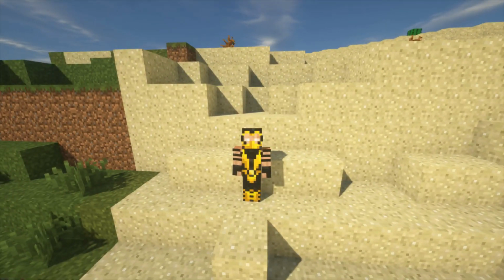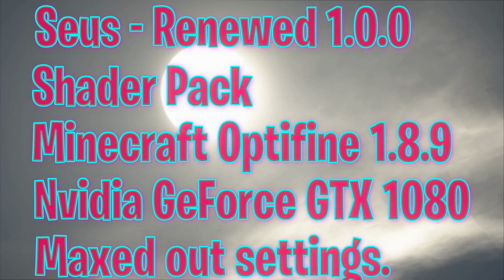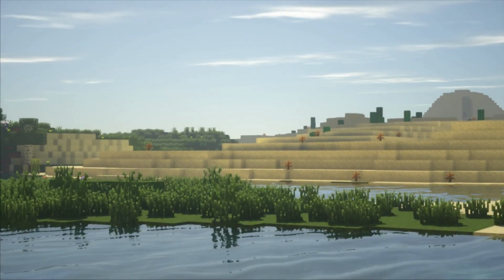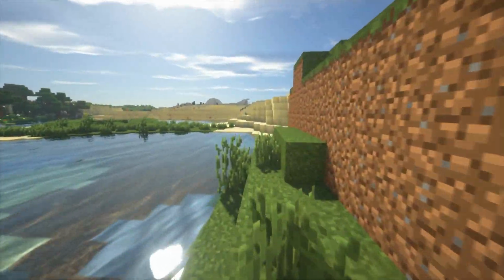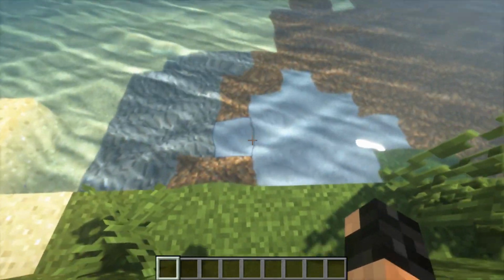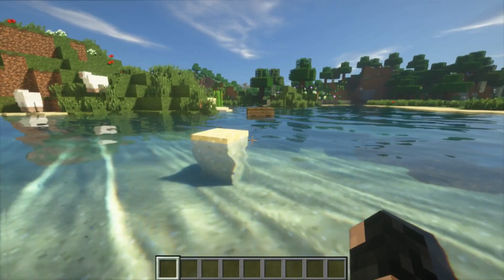MINECRAFT ULTRA HIGH SETTINGS GTX 1080 | I7-8700 REALISTIC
MINECRAFT ULTRA HIGH SETTINGS I7-8700K GTX1080

► SEUS RENEWED 1.0.0 SHADER PACK MAXED
► MINECRAFT OPTIFINE 1.8.9
► NVIDIA GEFORECE GTX 1080
► INTEL I7-8700K 4.7 GHZ TURBO

► ROBLOX: TheRealGoldenNinja5O  (The 5O is a 5 and a capital O not a zero)

► XBOX ONE: G0LDEN NINJA 50    (G0LDEN has a zero not a capital O)
► GOLDCRAFT,  MY MINECRAFT SERVER: goldenninja50.myserver.gs

Doing so unlocks custom live chat badges and emojis, allowing THE BIGGEST FANS to stand out in the crowd. Sponsors also gain access to a special sponsor-only chat room and immunity from chat time restrictions!

► MINECRAFT MONDAYS EVERY MONDAY 5PM EST
► ROBLOX LIVE STREAMS EVERY WEDNESDAY AT 5PM EST & EVERY OTHER WEEKEND!
► FORTNITE STREAMS EVERY FRIDAY 6PM EST & EVERY OTHER WEEKEND
► DAILY VIDEOS 12PM EST FRIDAYS, SATURDAYS, SUNDAYS DURING SCHOOL.

► My intro music: 'Snowdown' by MDK used with permission.
► My other intro music: RCKB - Enough (Felix Palmqvist Remix)

MINECRAFT
What is Minecraft? Minecraft is a sandbox construction game created by Mojang AB founder Markus Persson, and inspired by the Infiniminer, Dwarf Fortress and Dungeon Keeper games. Gameplay involves players interacting with the game world by placing and breaking various types of blocks in a three-dimensional environment. In this environment, players can build creative structures, creations, and artwork on multiplayer servers and singleplayer worlds across multiple game modes.